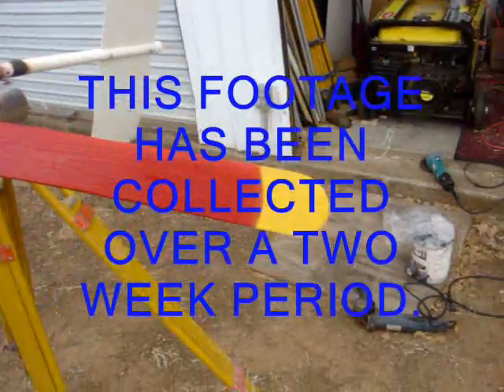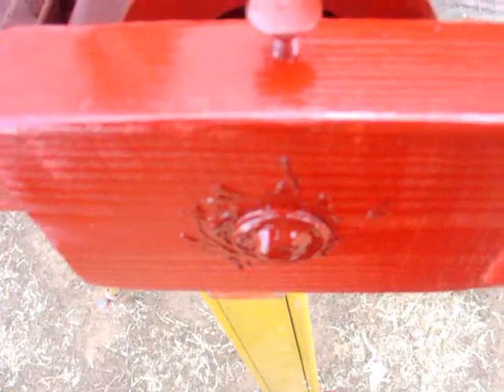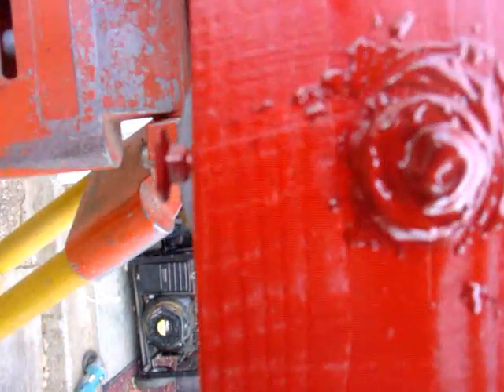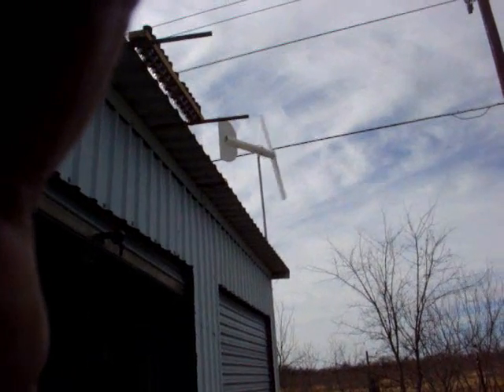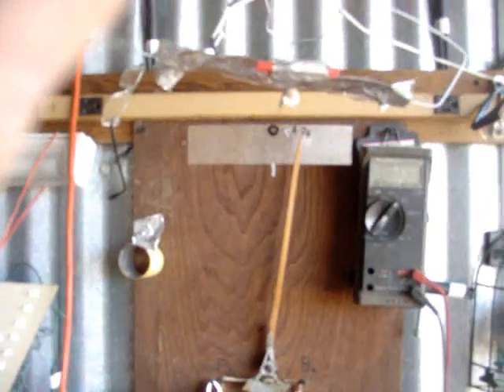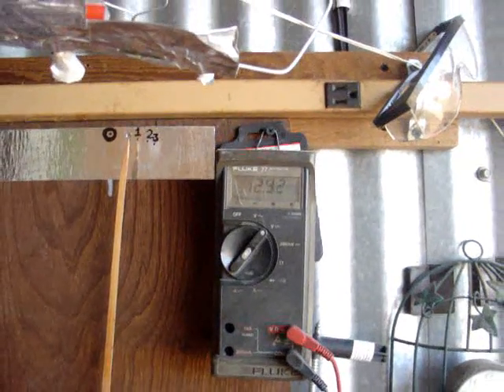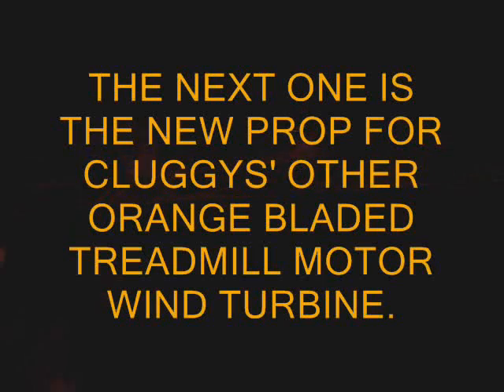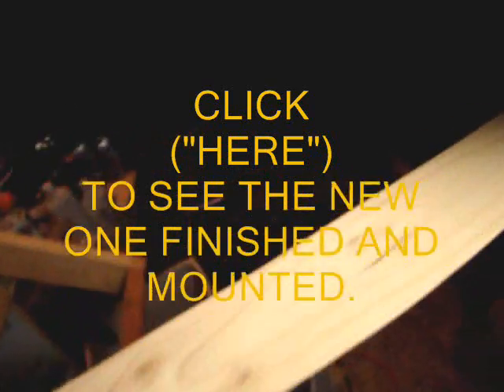CLUGGYS' SECOND TWIN TREADMILL MOTOR WIND TURBINE PROP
Three subjects in this video:  Two new props, One orange prop retired, the wind turbine and new charge controller kickin' buns! That's with the lights on. with a nice 20mph windy night of 15 MPH breezes. Sweet! So here's what led up to it,

   Two props collided. One hub was reverse threaded, And It came unscrewed at the hub.
Well, the first prop, on the first treadmill motor wind turbine, Was the one we tested at Boomtown Laboratories. Courtesy of BOOM BOOM himself, Raymond Head. RHEAD100.
    That first one is forward threaded at the hub. The prop was carved as a test from some old 2x4 I had outside a few months getting rained on, Then it spent 2 years inside the old shop. I gave it to Cluggy the day after we painted it Fluorescent (By Gosh) Orange. He loved it too. :D

    Well, the second treadmill motor wind turbine is the one with the red prop on it now.
Both wind turbines had metal fan blades on them. He said he didn't get much power from them. As soon as i started carving props on the machine, They seemed to find purpose.

   Cluggy remounted the two wind turbines on the roof, And though the blades were longer, They didn't look like they could touch. even when you pulled the blades towards each other. But we didn't figure in the power of a good gust of wind.

    Well, the wind blew all night long as he had things running inside all night. When he got up in the morning, He still had a good 12 volts on the batteries to play with. But outside, One prop was on the roof, And the Orange prop had received a slight crack of 8 inches lengthwise on one end. No other damage was to be found on either prop.

     So in this video, we start after i have custom cut a two staged hole in a better designed prop, painted it red with white tips, And mounted the newer prop on the shaft. This time we used an angle grinder to flatten one side of the motors' shaft before we mount the prop. we also mixed up some jb weld to coat the shaft.so we drilled holes in both sides of the prop and threaded 2 bolts for locking set bolts. We reverse threaded the hole by forcing it on, unscrewed it again, and applied the J B Weld. then it screwed on much easier than before. The J B Weld worked like oil. Sweet!

   We spun it up in the wind to test for ballancing and tracking. It ran SWEET! But the brushes went out. I guess this treadmill motor had some hours on it. Imagine that. Somebody actually used it more than a few months. Yay Team.
   So now we have to replac brushes.

next shows the orange prop after we used garilla glue to mend the small crack. and a nice prop after a few more coats of poly and stain. sweet looking.

next is the new charge controller at night with the winds blowing and the lights on, and off when I was accidentally had the camera turned on while it was hanging on my coveralls.
the charge controller kept the dump load on most of the time. It was a bit to cold for the camera, and me towards the end. The shutter was acting up, And cut the top 1/4 of the video screen dark. but it was great for the demo, so I still added it instead of wasting it.

   I hope you enjoy the footage.

MUDDy